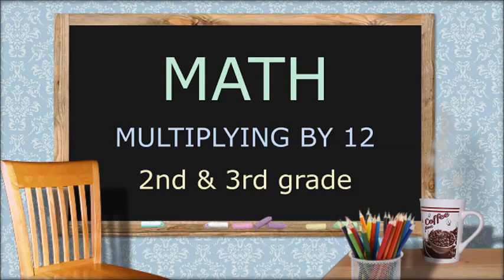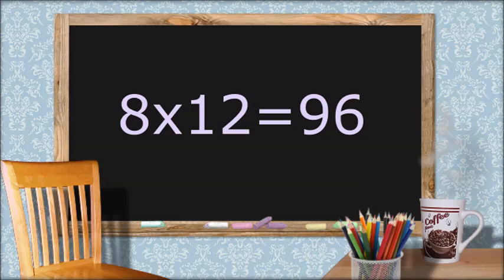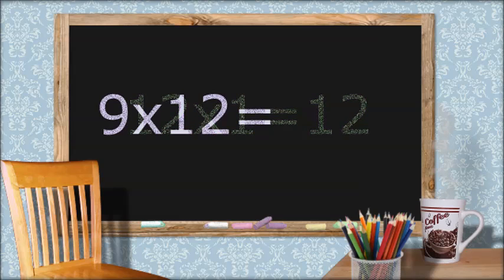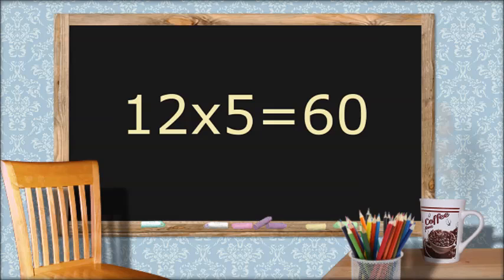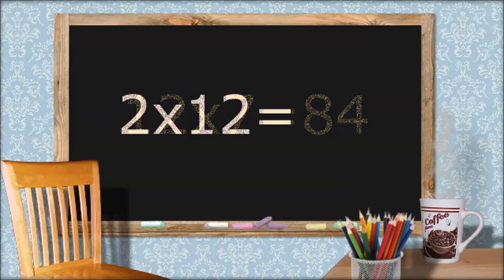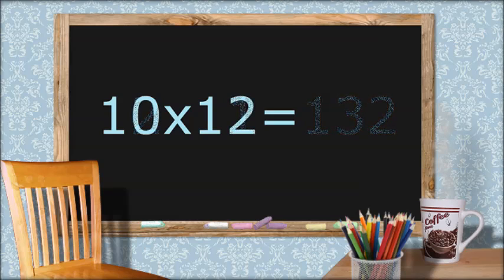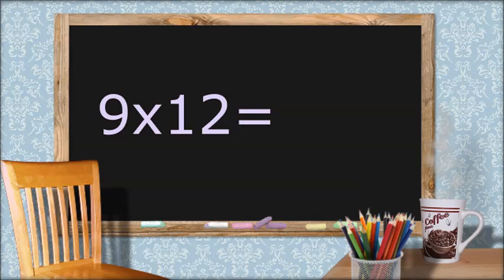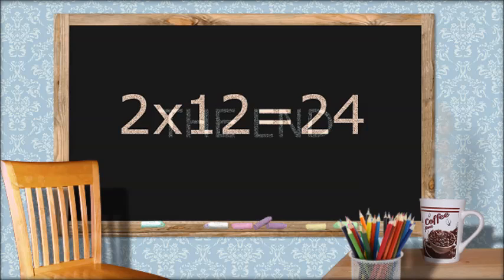Math. Multiplying by 12